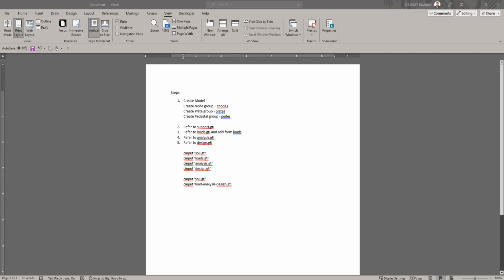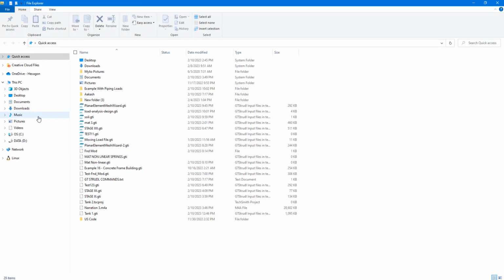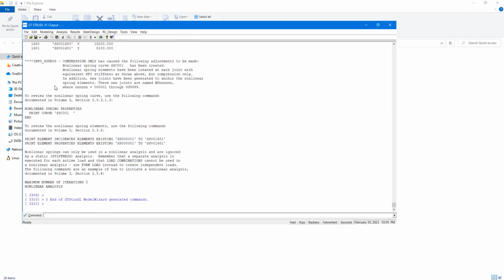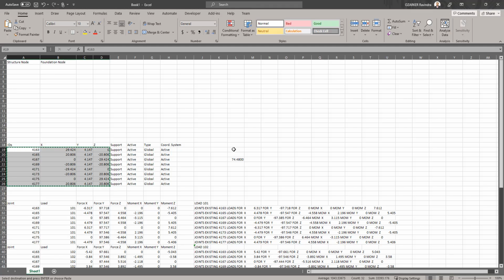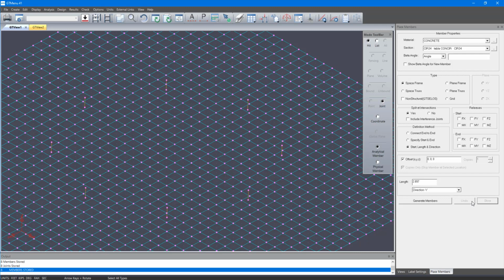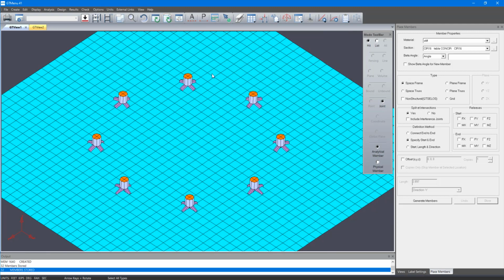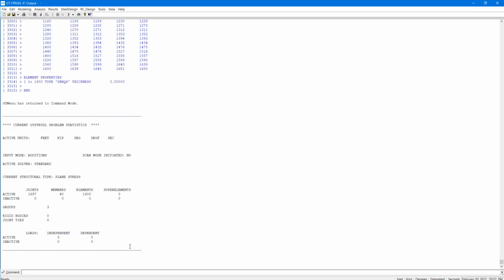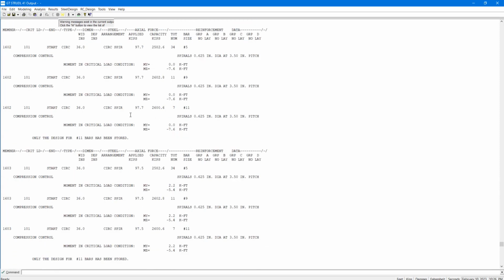Tank 3 of 3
This video shows how to generate a spherical tank geometry using GT STRUDL software to perform structural analysis and design on the supporting steel members and design of the concrete flexible MAT foundation.

This is a three part video.  In this video we will only look at the design of the flexible MAT foundation.